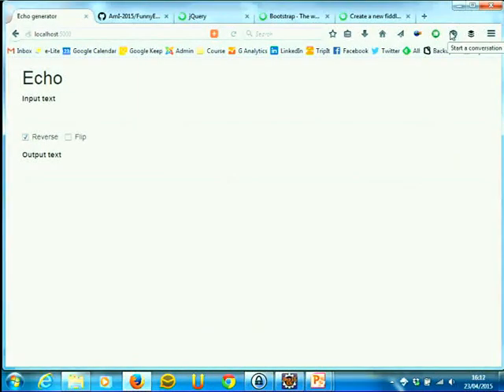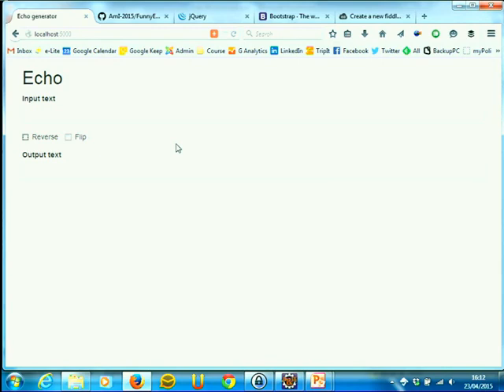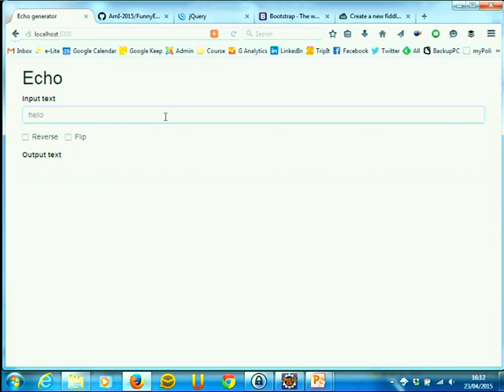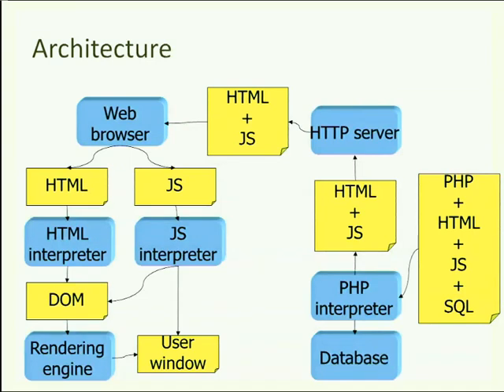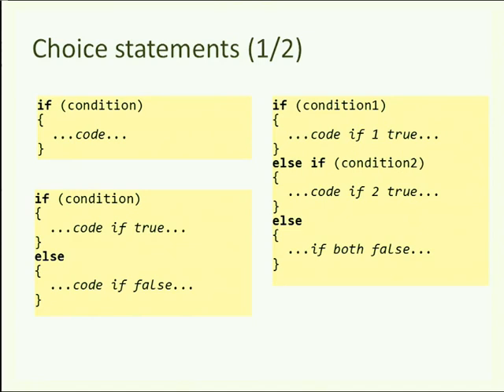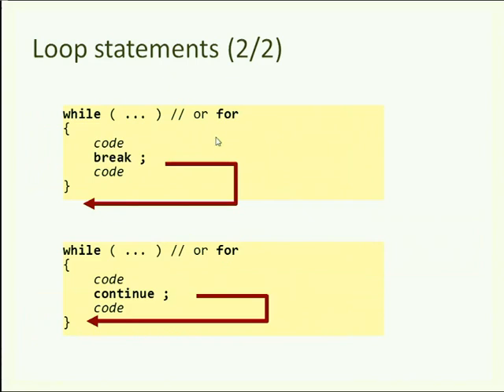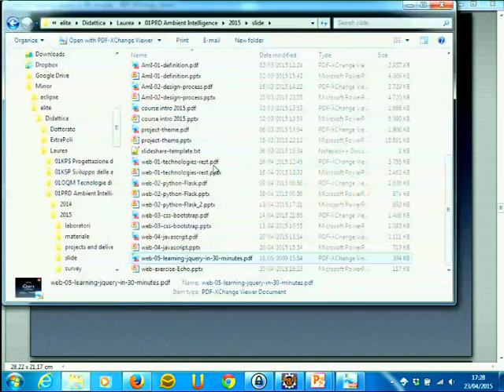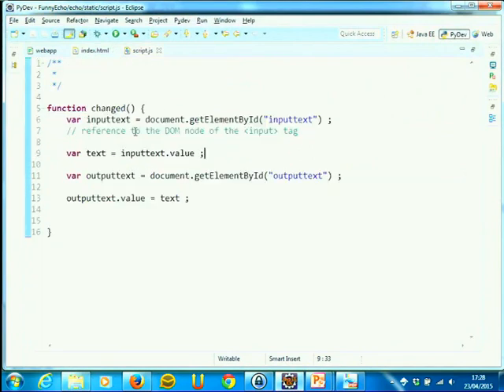18. Javascript - AmI-2015